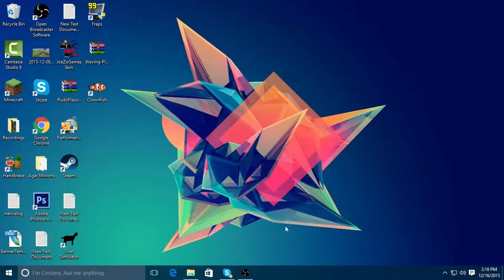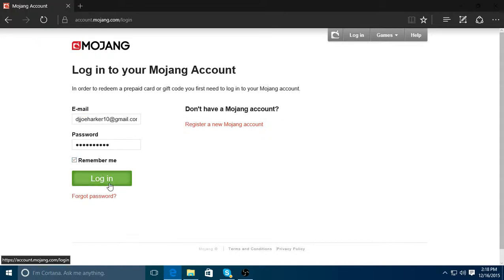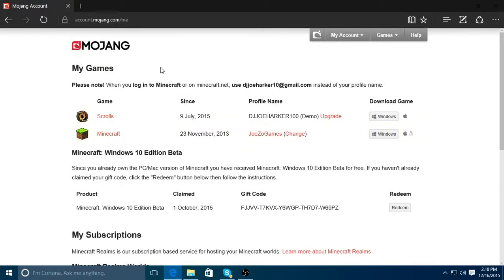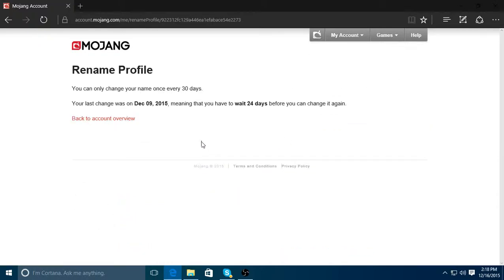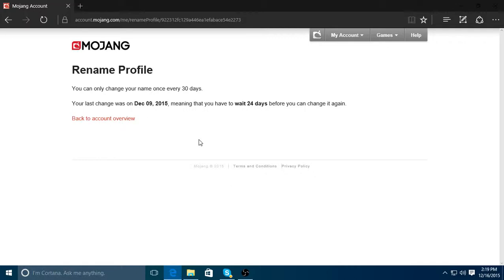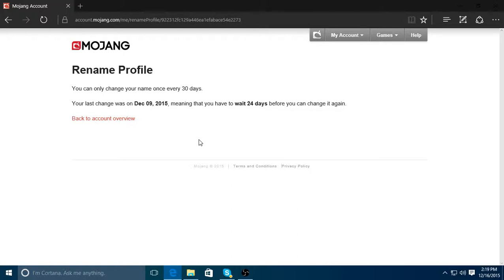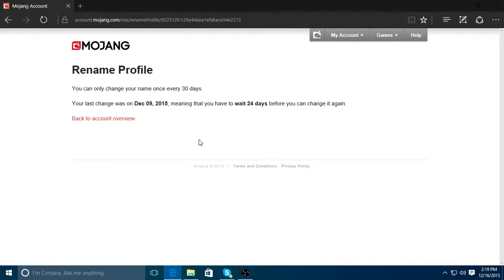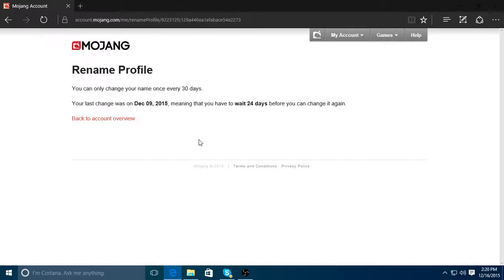HOW TO CHANGE YOUR MINECRAFT USERNAME!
Today I'm going to teach you how to change your minecraft username very easy.

- JoeZoGames